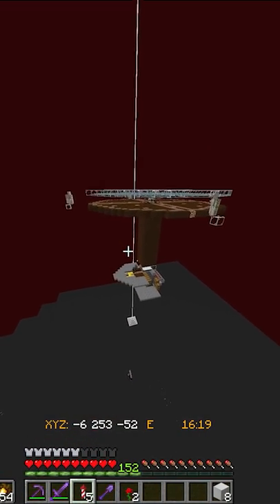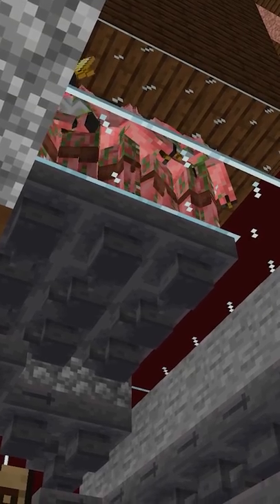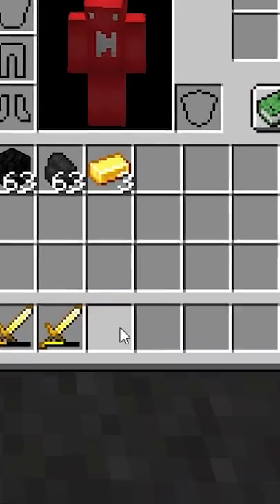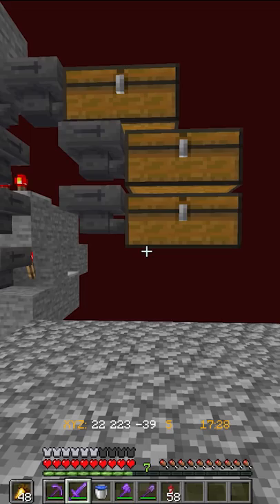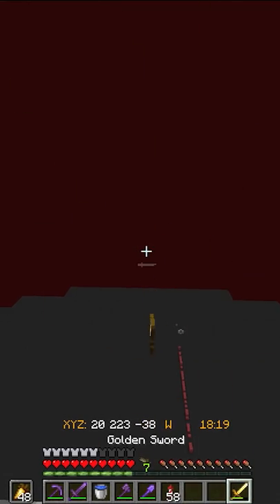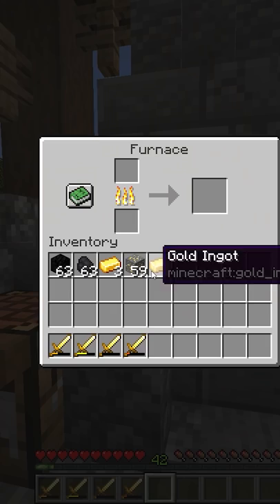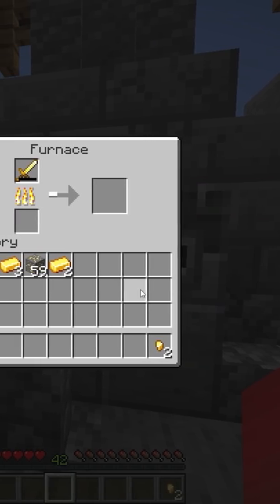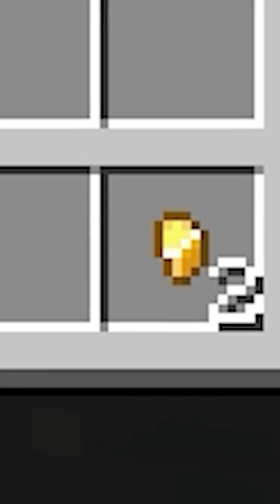This "Garbage" Item is Actually Useful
Original video:
29 Minecraft Things You (Might) Do Wrong Every Day

Portions of this video are copyrighted and owned by Nintendo, and their use is allowed by the Nintendo Game Content Guidelines for Online Video & Image Sharing Platforms All other original content, unless expressly noted otherwise, is ©2021, by the Skip the Tutorial creator, all rights reserved.